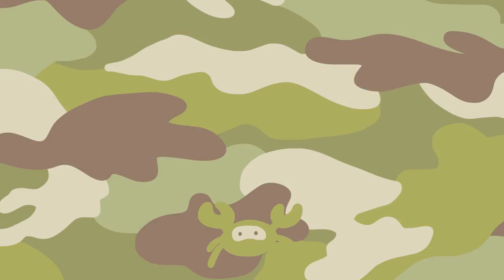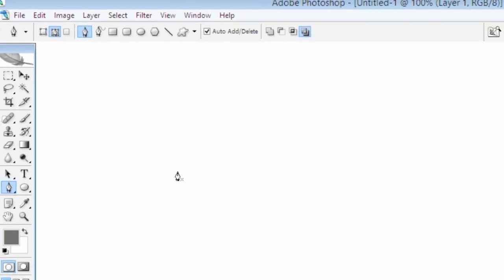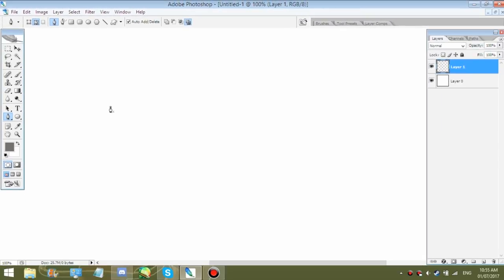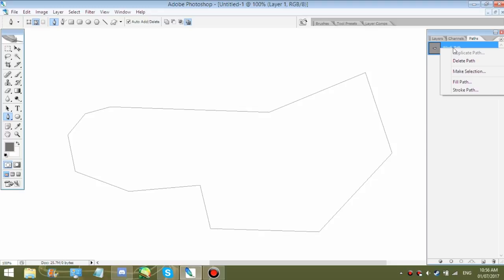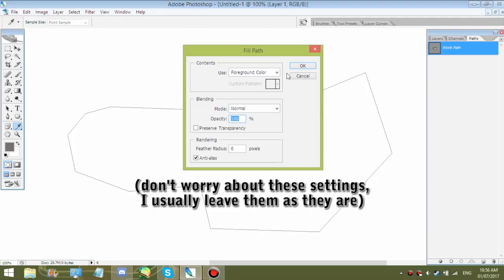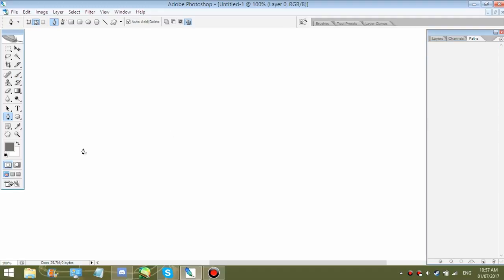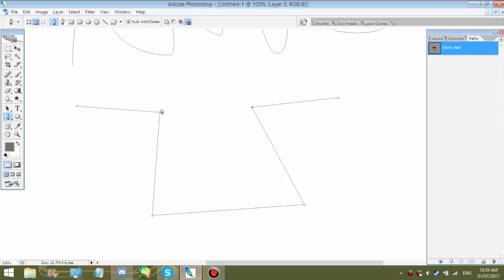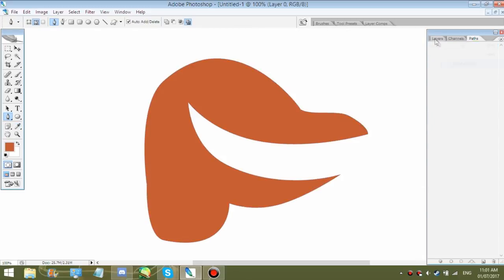How I Make My Lineless Art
I mentioned I was going to make this over a week ago on my Twitter and have only just gotten around to it! ~Procrastination~

(Also I accidentally said "fill selection" when I meant "fill path", pls excuse)

But ye, this is pretty much the process I normally use to make lineless art. It's just a case of making shapes with the pen tool in Photoshop, and then if I want to get fancy, adding a multiply gradient & shading it in SAI with my tablet.

The SAI part isn't really necessary as you can do shading with the pen tool as well, I just a.) wanted to adjust the lineart on my Scout's face (since the PS bit was mainly just to show how you can use "stroke path" in lieu of having a tablet) and b.) I prefer doing shading by hand.

Music info:

Grandpa's Chair - Klonoa Door to Phantomile

If you like my dumb doodles and want to see more, feel free to check out my Twitter/Tumblr account and/or Steam group!